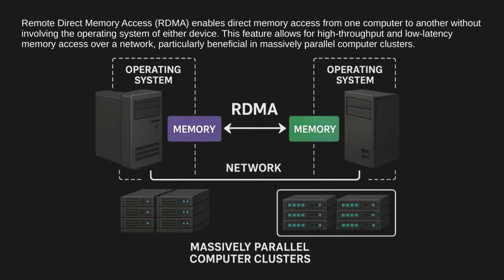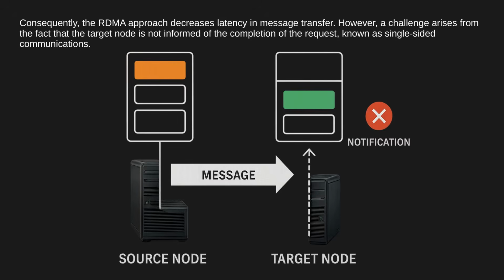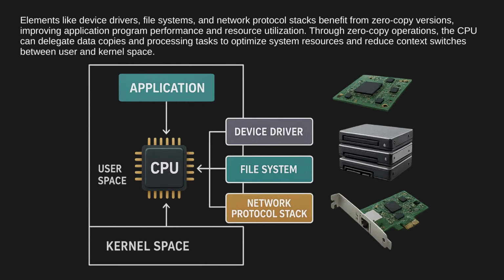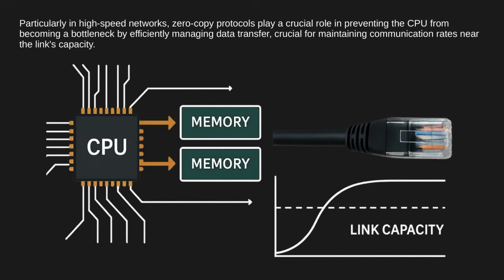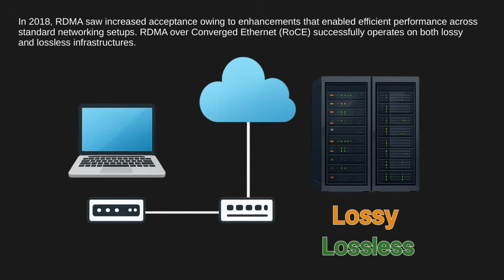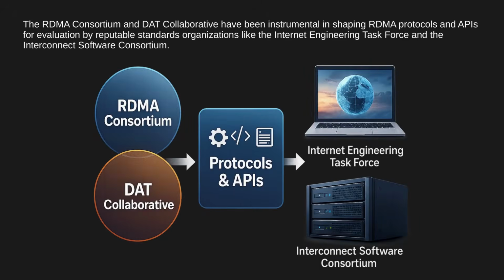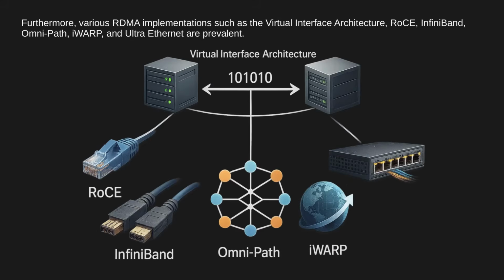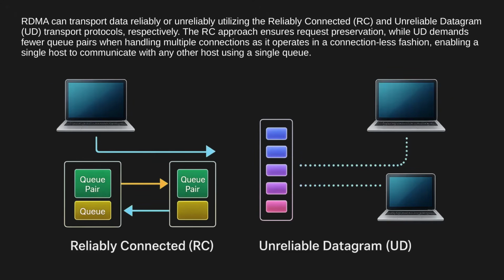Zero-copy with remote direct memory access (RDMA)